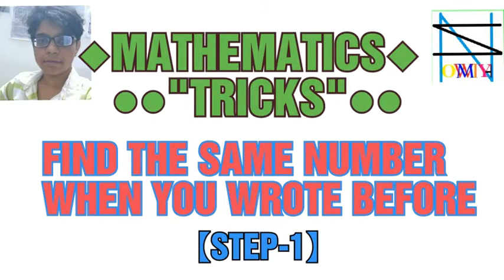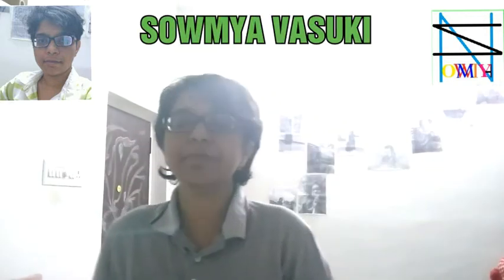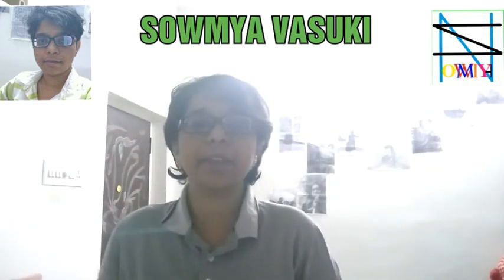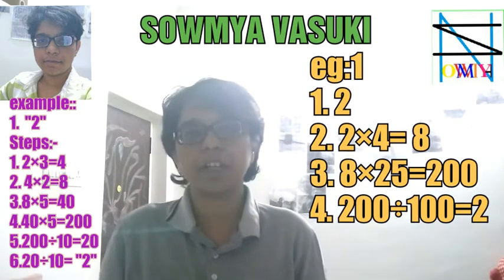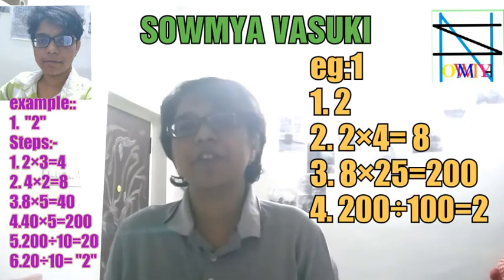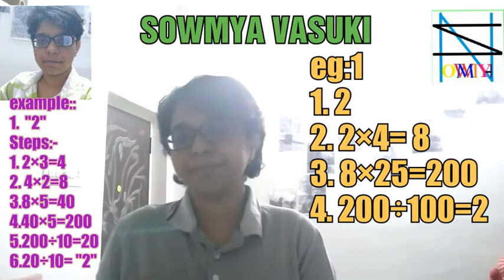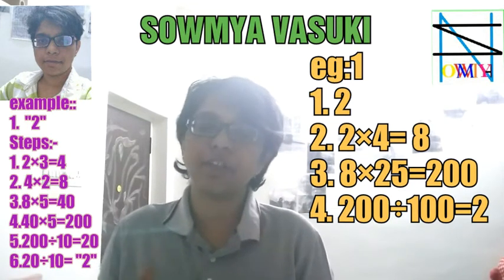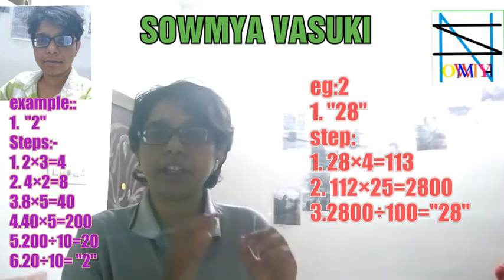◆Mathematics◆Tricks◆Find the same number when you wrote before◆Step-1◆NCERT◆CBSE◆ICSE◆SOWMIYA VASUKI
◆Mathematics◆
◆Tricks◆
◆Find the same number when you wrote before◆
◆Step-1◆
◆NCERT◆
◆CBSE◆
◆ICSE◆
◆SOWMIYA VASUKI◆